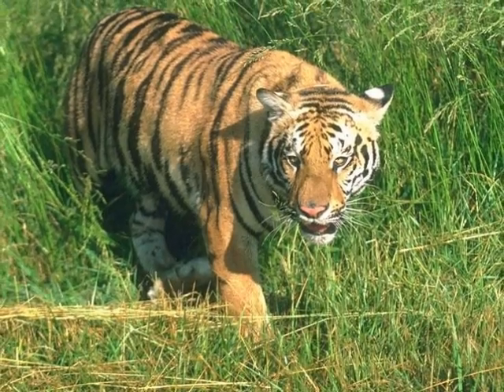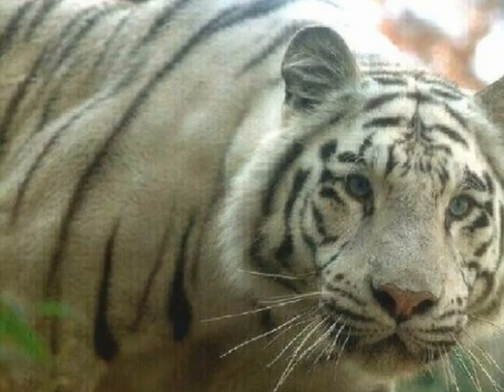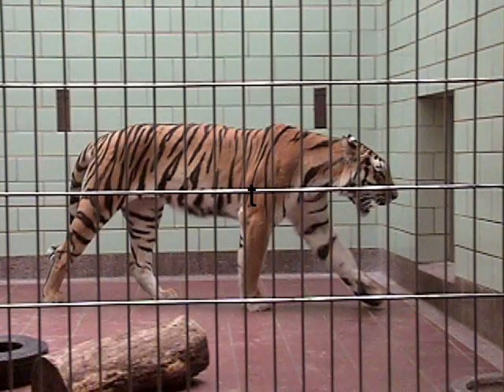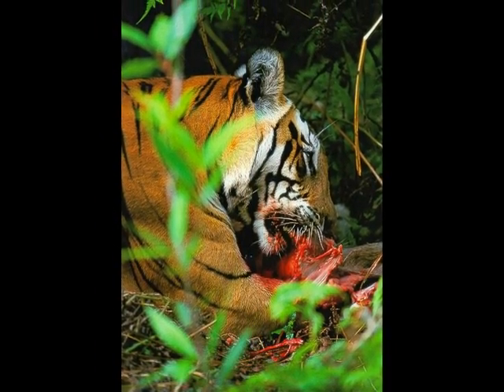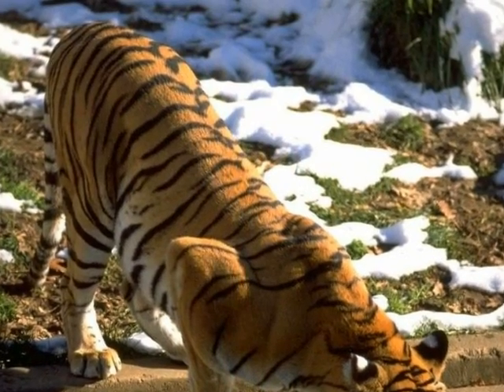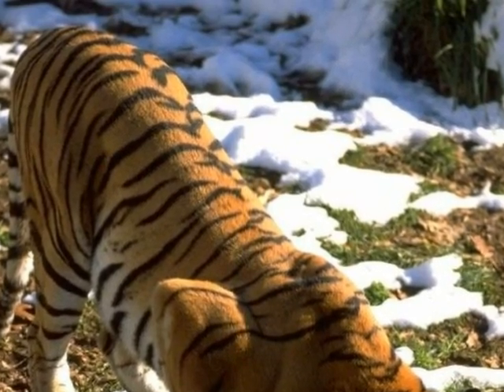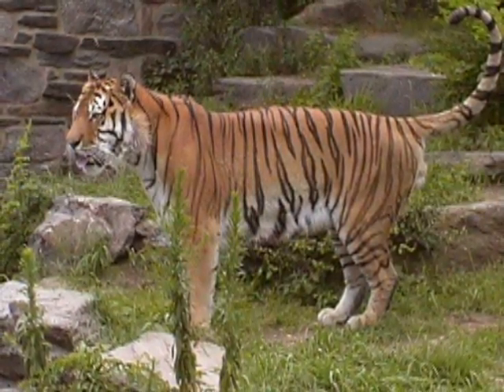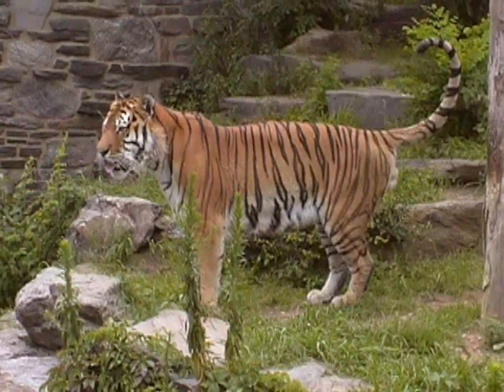Jayson's Tiger Documentary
Short documentary about the tiger. Created by a Year 6 as a science assessment.